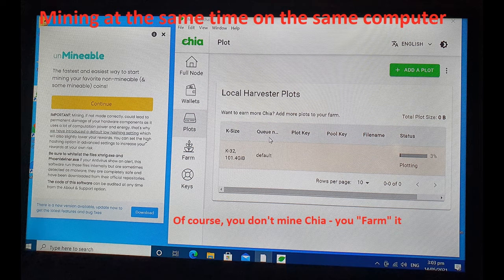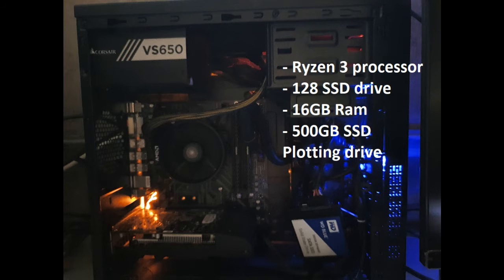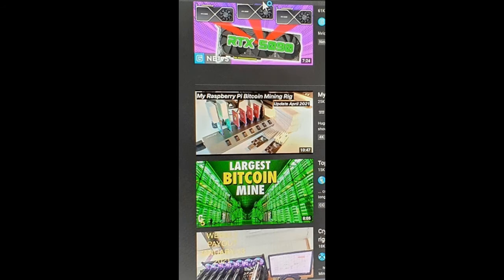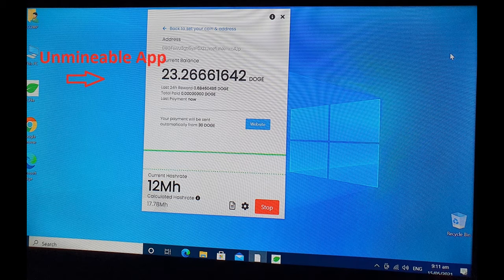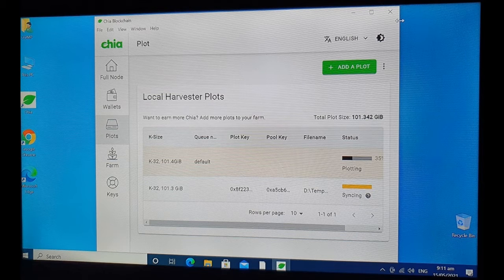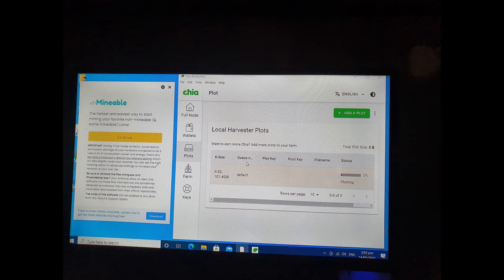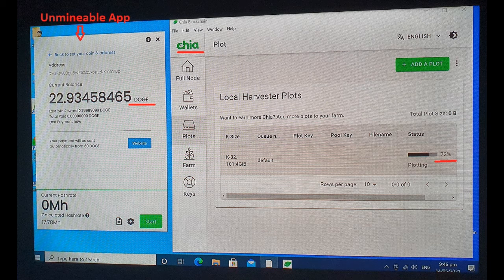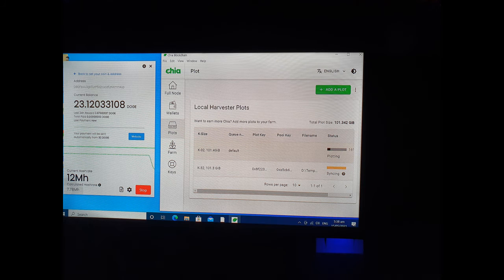Doge Mining & Chia Farming at the same time in one Computer